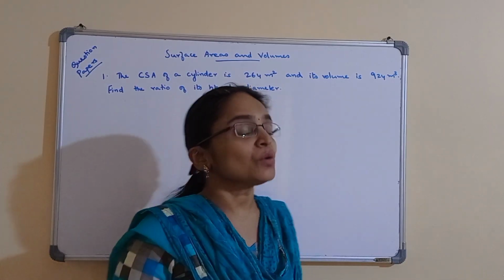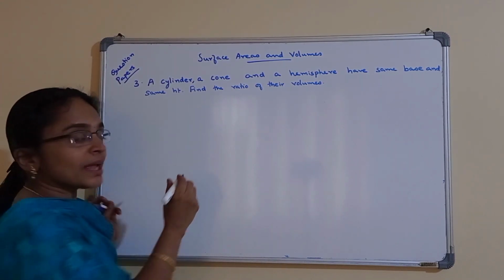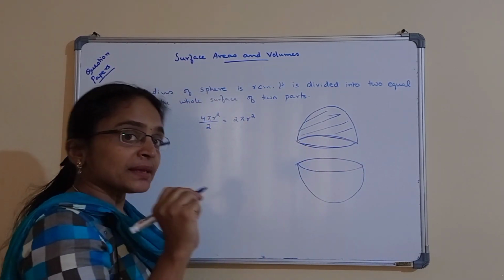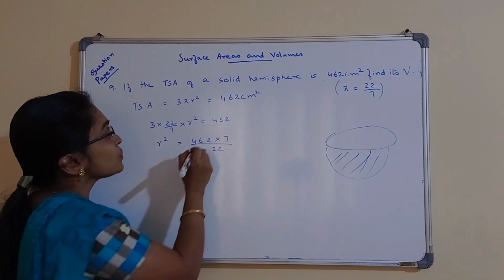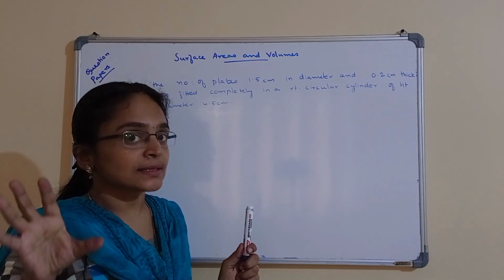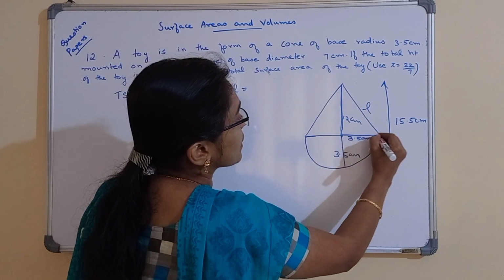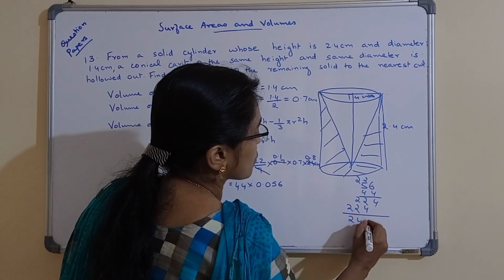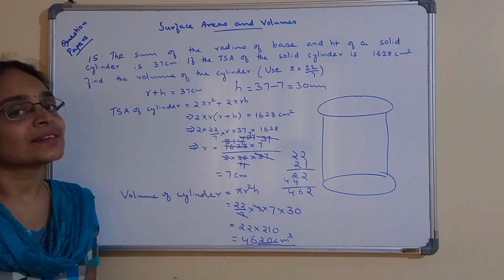Class 10 Term2 Revision Surface Areas and Volumes Part 1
This video is a part of the series Chapterwise Solution of Previous Years Question Papers.And this is of the chapter Surface Areas and Volumes.

Click the links given below for the series of chapterwise solution to previous years quetion papers

00:00 Introduction
00:21 The curved surface area of a cylinder is 264 m² and its volume is 924 m³.Find the ratio of its height to diameter.
05:24 A rectangular sheet of paper 40 cm x 22 cm is rolled to form a hollow cylinder of height 40 cm.Find the radius of the cylinder.
07:15 A cylinder,a cone and a hemisphere have same base and same height.Find the ratio of their volumes.
09:07 Two cubes each of volume 8 cm³ are joined end to end then what is the surface area of the resulting cuboid?
11:58 What is the ratio of the total surface area of the solid hemisphere to the square of its radius?
13:40 The radius of a sphere is 8cm.It is divided into two equal parts.Find the whole surface of two parts.
15:31 A solid metallic solid  is shaped like a double cone as shown in the figure.Radius of base of both the cones are same but their heights are different.If the cone is immersed in water find the quantity of water it will displace.
17:29 A cylinder and a cone has base radii 5 cm and 3 cm respectivey and their respective heights are 4 cm and 8 cm.Find the ratio of their volumes.
20:48 If the total surface area of a solid hemisphere is 462 cm² .Find its volume.
24:07 A 5 m wide cloth is used to make a conical tent of base diameter 14 m and height 24 m.Find the cost of cloth used at the rate of Rs.25 per meter.
28:09 Find the number of plates 1.5 cm in diameter and 0.2 cm thick that can be fitted completely in a right circular cylinder of height 16 cm and diameter 4.5 cm.
32:39 A toy is in the form of a cone of base radius 3.5 cm mounted on a hemisphere of abse diameter 7 cm.If the total height of the toy is 15.5 cm find the surface area of the toy.
39:16 From a solid cylinder whose height is 2.4 cm and diameter 14 cm a conical cavity of the same height and same diameter is hollowed out.Find the volume of the remaining solid to the nearest cm³.
43:20 A right circular cone of radius 3 cm has a curved surface area of 47.1 cm².Find the volume of the cone.
46:44 The sum of the radius of base and height of a solid cylinder is 37 cm.If the total surface area of the solid cylinder is 1628 cm²,find the volume of the cylinder.